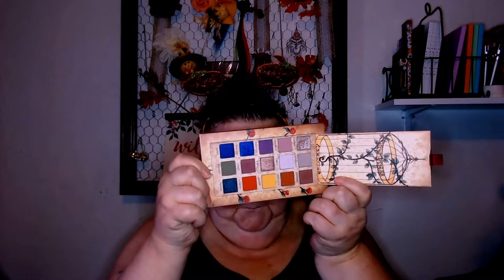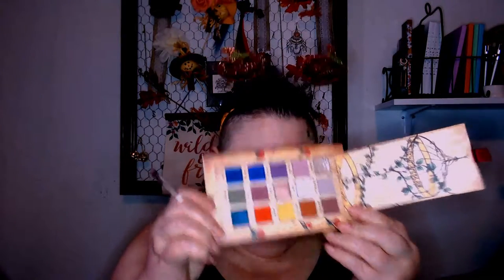Cageling Tutorial Red and Gold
I did a look with the Cageling Palette and was asked to create a tutorial on it. As Requested... TaDa... Here it is!

Budget Makeup, drugstore and other lower cost makeup, thrifting clothing, crafting, opinions (some political), reduced makeup drama.

I am working toward getting my videos CC'd and Translated through Community Involvement. English is already setup

and ME! Wheeeee!
Collabonation! People and content vary by project Our First Project was "Paulina" Participants are listed in the Description. We come together as small creators to lift up, inspire, and celebrate our community. We all belong, we all have worth together and individually.
Me
Three women friends, hanging out together, encouraging and inspiring each other!
Me
Women of "A Certain Age" who don't accept the Conventional Fashion Rules that have governed such women for ages. We love color, we love breaking molds, we love expressing ourselves and not holding back who we really are in how we present to others. Bold, Bright, Not Hiding Our Light!

Aynne